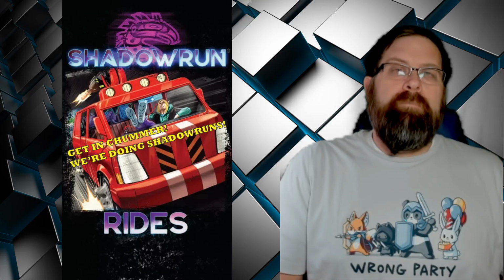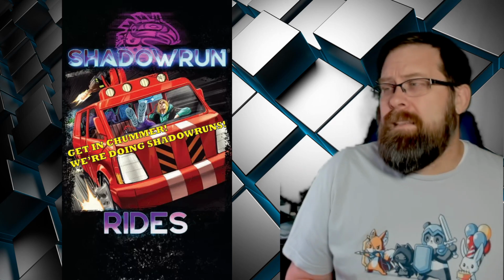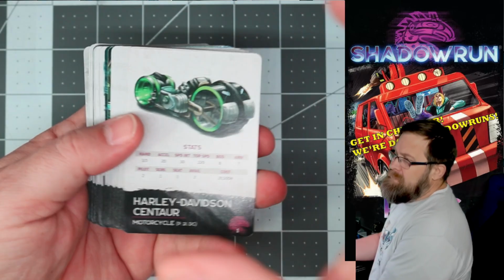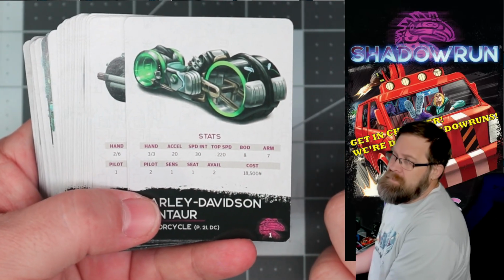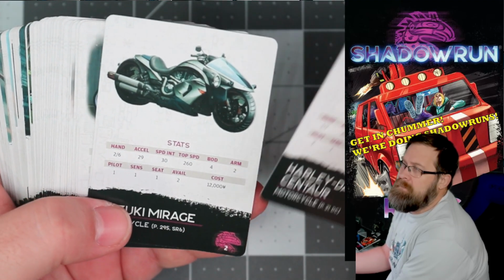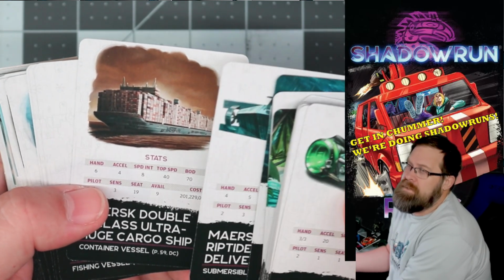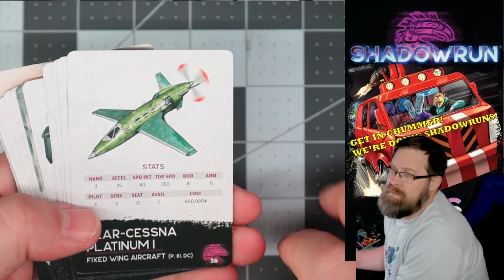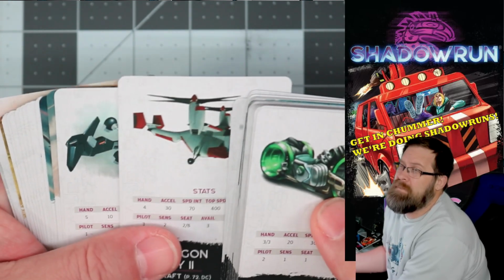Shadowrun Rides Review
Featuring 56 vehicles for Shadowrun, Rides gives you visuals and stats for things you'll use to get around in the Sixth World. But is this accessory worth it? Let's take a look!